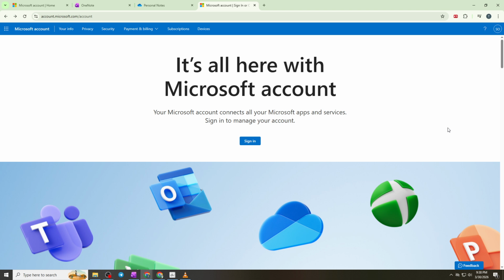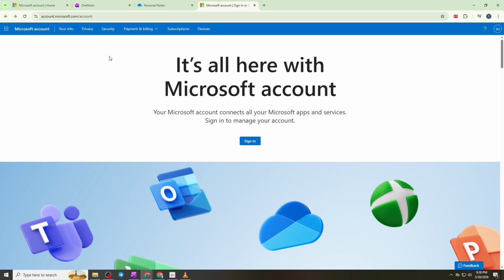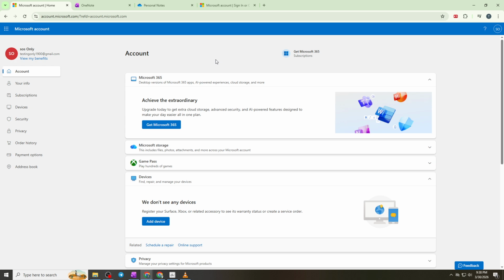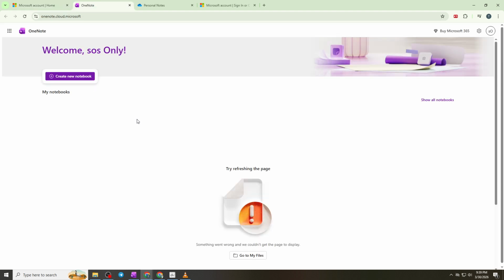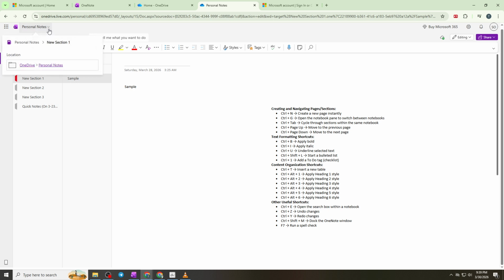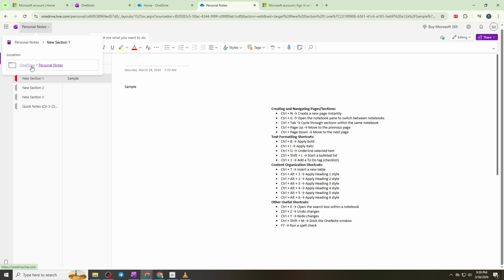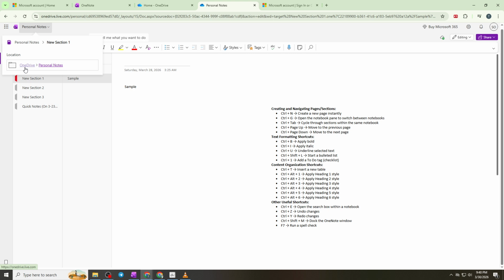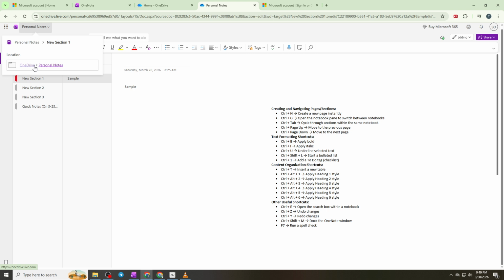How To Save OneNote To OneDrive (How To Move Sync Backup OneNote To Your OneDrive) [2026 Guide]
In this video, we dive into the step-by-step process of saving OneNote to OneDrive. Whether you're looking to enhance your note-taking experience or keep your important documents backed up, we’ve got you covered. You'll discover how to seamlessly move your OneNote data to OneDrive and ensure everything is synced and accessible from anywhere.

By the end of this guide, you’ll have a clear understanding of how to manage your OneNote files with OneDrive effectively.